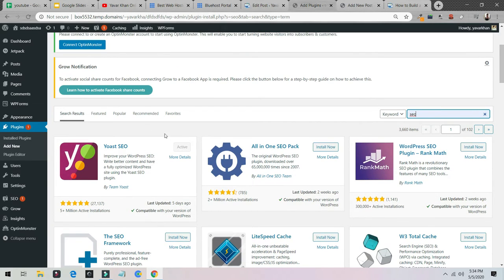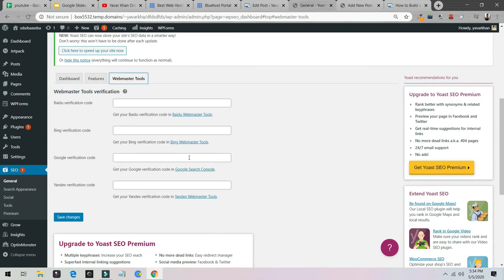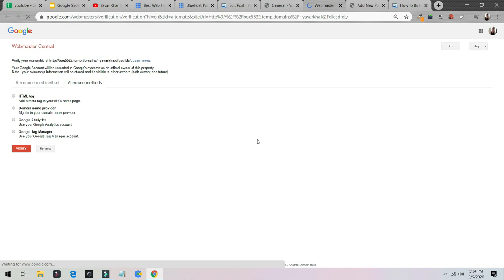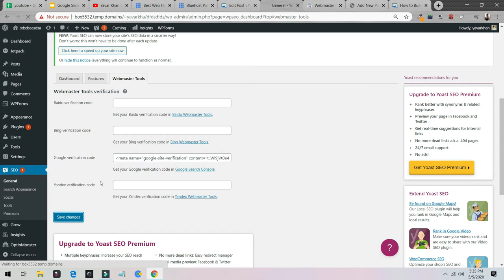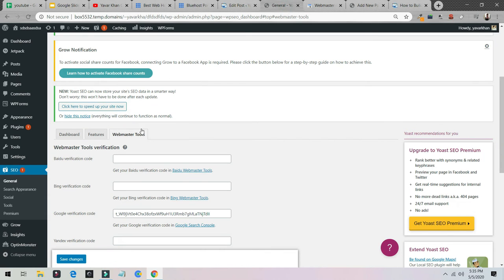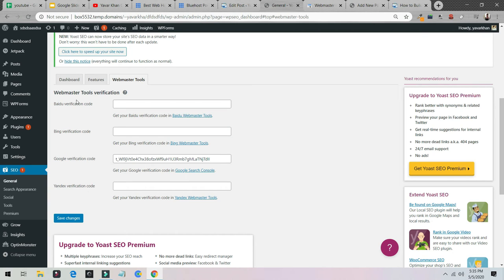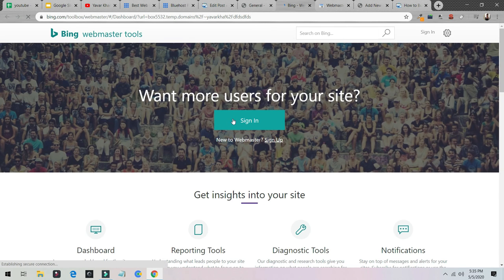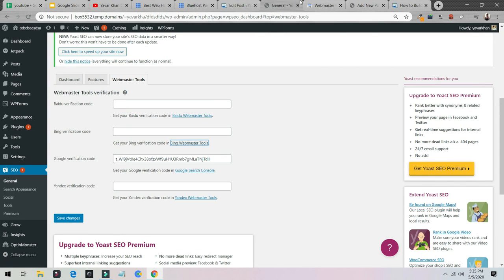How To Add Your Wordpress Site To Google Search Console And Bing Webmaster Tool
How to Add Website to Google Search (2020) | WordPress Yoast SEO + Google Search Console

In this video we will learn How To Add Your Wordpress Site To Google Search Console And Bing Webmaster Tool